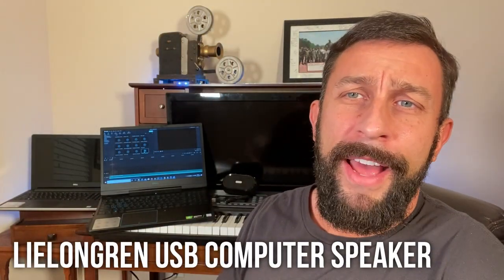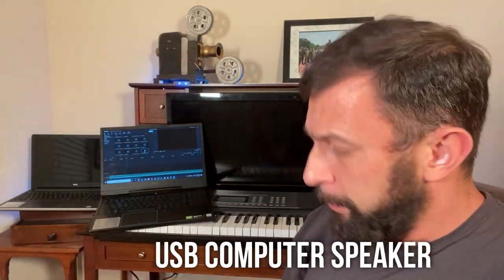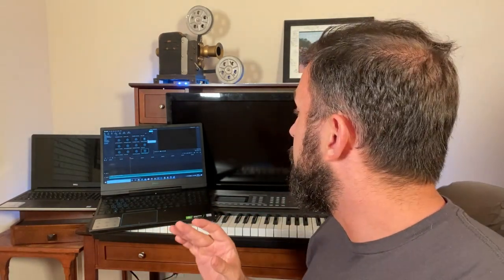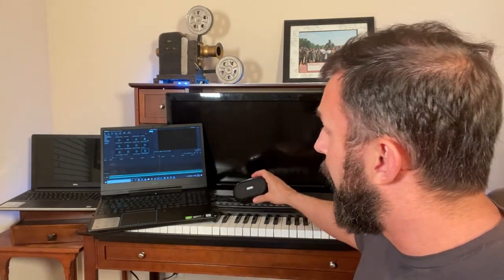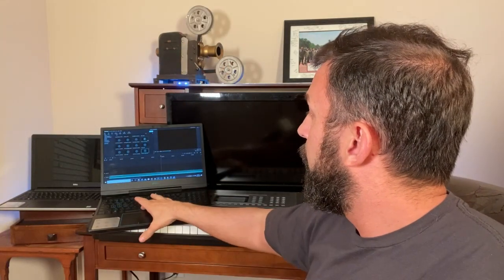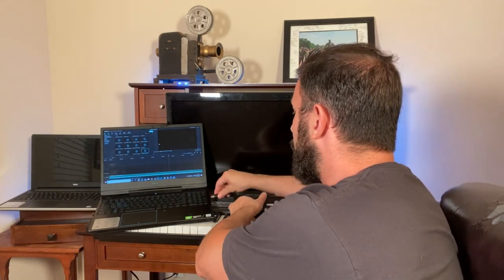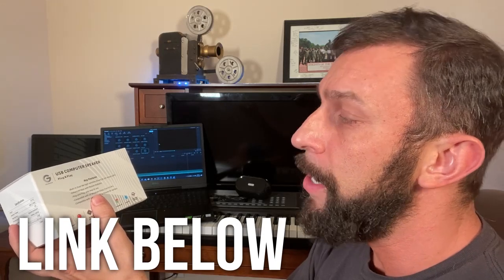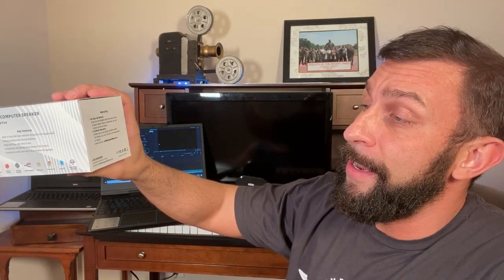LIELONGREN USB Computer Speaker, PC Speaker for Laptop & Desktop Computer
👍 Upgraded 8W Speaker with Higher Quality Sound. LIELONGREN PC speaker is built-in Dual 4W High-Sensitive Internal Magnetic Driver. which ensures louder volume, greater dynamic range, richer bass and lower distortion.
🔊 Enhanced Bass with Passive Radiator & Bottom Suction Cups. LIELONGREN Portable USB Speaker is small, light-weight but with powerful sound volume. Thanks to the unique Bottom Suction Cups Design, even playing heavy bass music, the USB Computer Speaker can be firmly fixed on the desktop.
💻 Good System Compatibility. LIELONGREN Small Sound Bar is compatible with Windows, macOS and Chrome OS laptops and desktop computers, as long as they had installed the latest audio driver for their sound card.
💻 Broad Hardware Compatibility. The USB Desktop Speaker can work great with various brands of PCs, such as Apple MacBook, Google Chromebook, Microsoft Surface, Lenovo, ThinkPad, HP, Samsung, ASUS, Dell, Acer, LG or more.
🔌 One Cable for Both Audio & Power, Just Plug and Play, Very Easy to Use. Take Windows PC for example: Plug it into computer USB port — click the “Speaker” icon in the taskbar — select “USB Speaker” as your computer playback device. Then, the PC Speaker is ready to work for you.